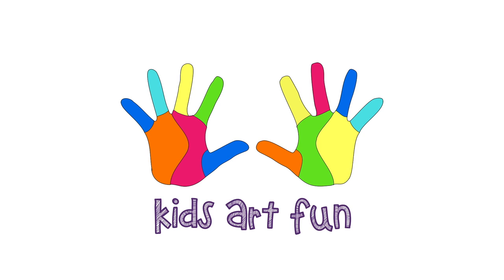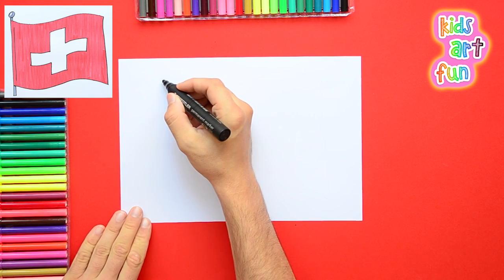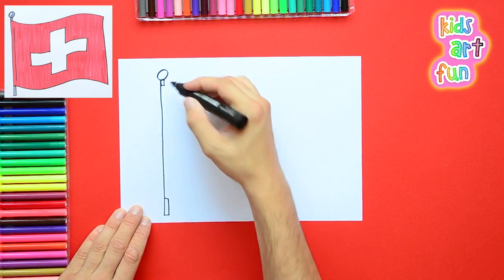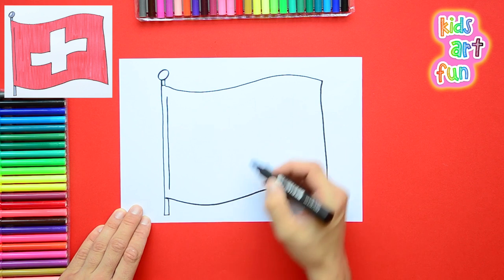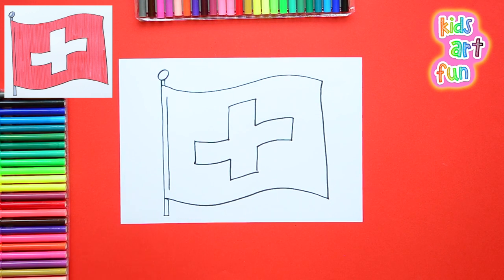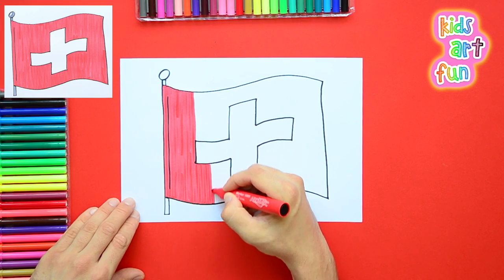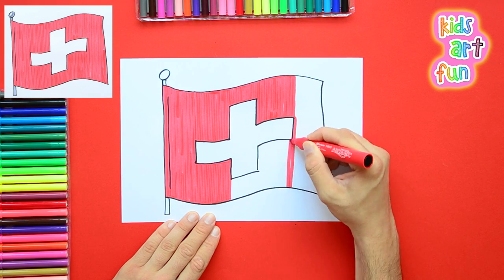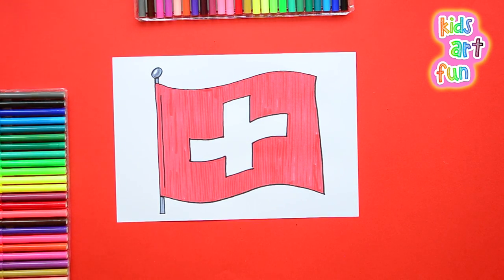How to draw the National Flag of Switzerland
Learn how to draw and color the Flag of Switzerland in this easy step by step video lesson. Pause and replay as often as required.